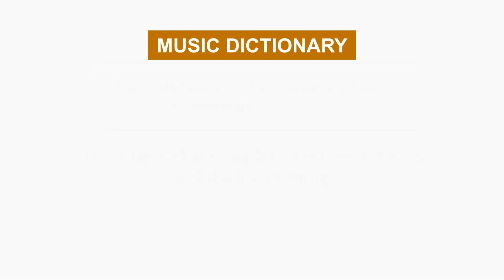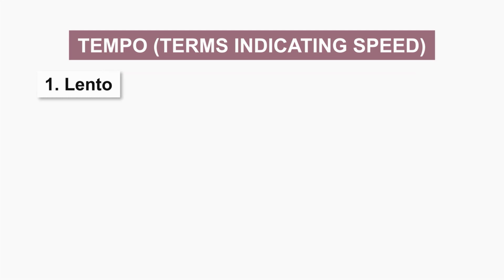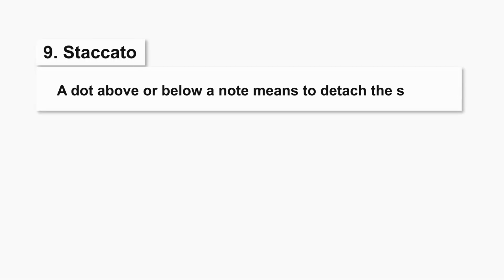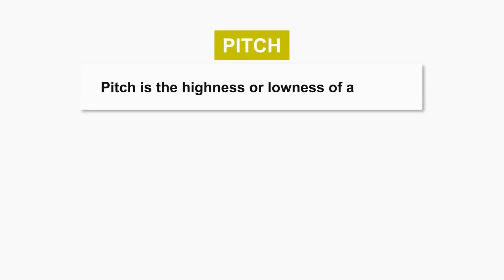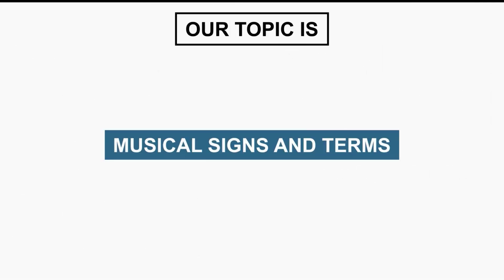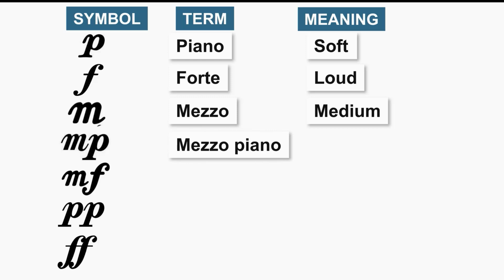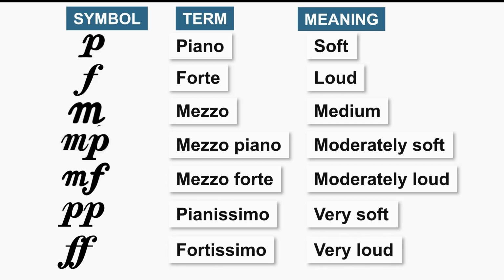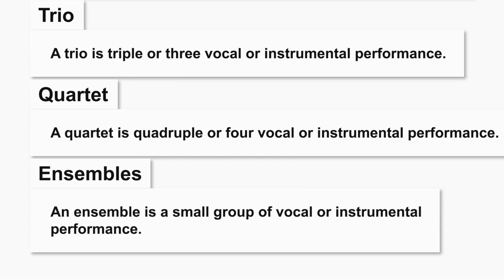MUSIC DICTIONARY|| Primary Music Primary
Because you are watching this video right now, I have a free gift for you and your loved ones, get my videos on piano and rudiments of music for kids and beginners.
Video Tittle: Music dictionary

A Music dictionary tutorial on how to interpret musical words. An easy music lesson suited for kids/children/beginners.